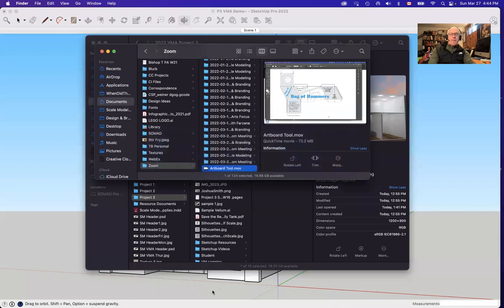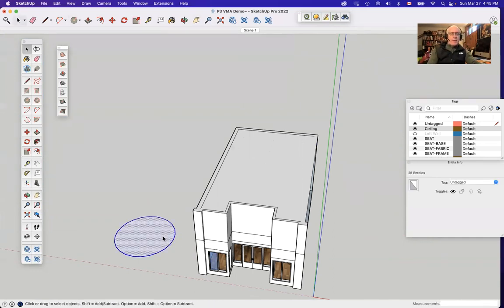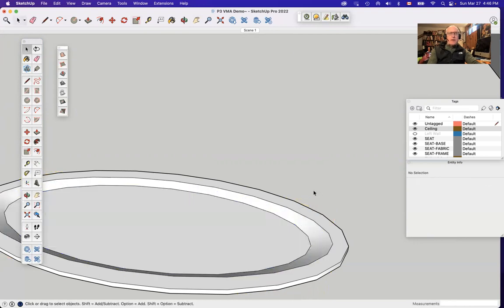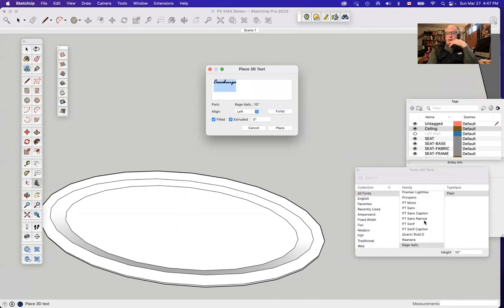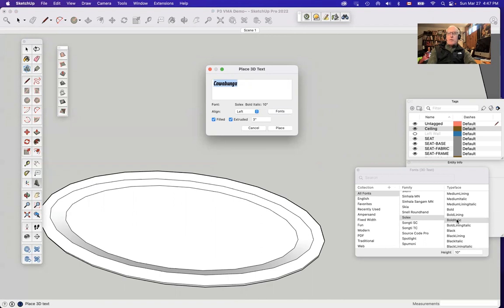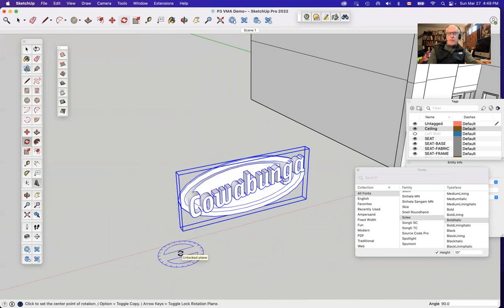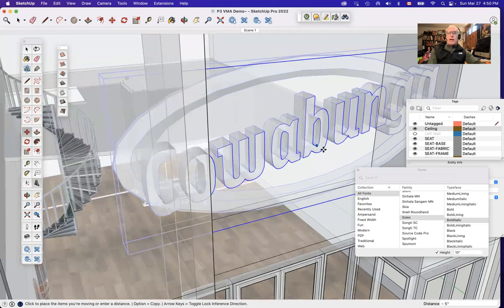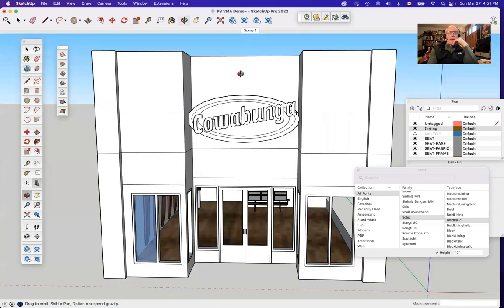Make a Sign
3D text in Sketchup